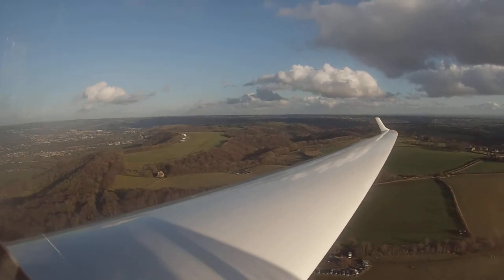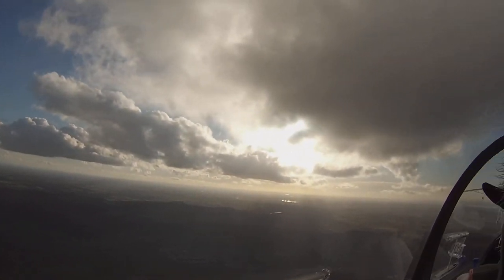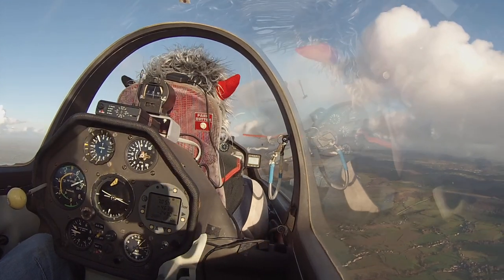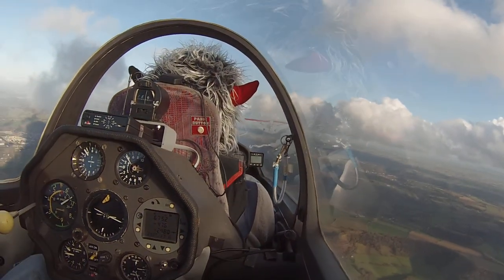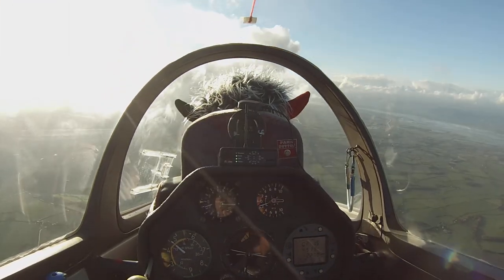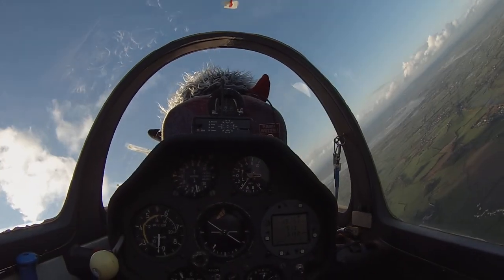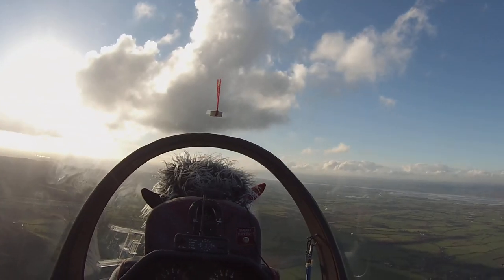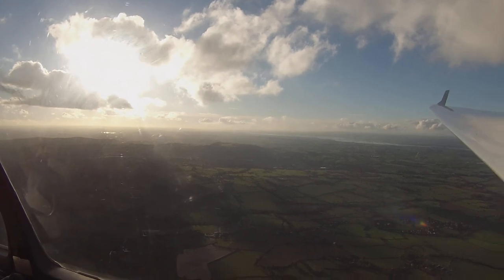Aerobatics over Nympsfield - Bristol & Gloucestershire GC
A short aerobatic flight with Rob on 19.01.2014 over Nympsfield in BGGC's DG505